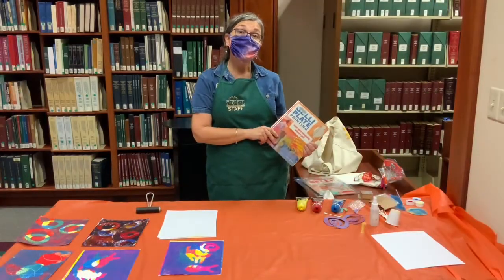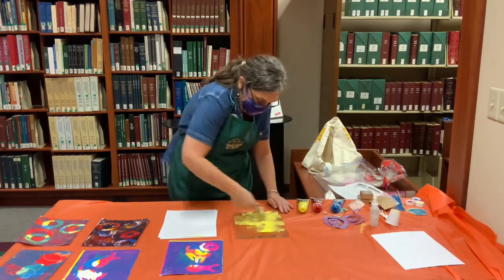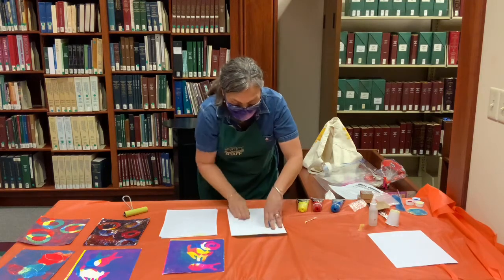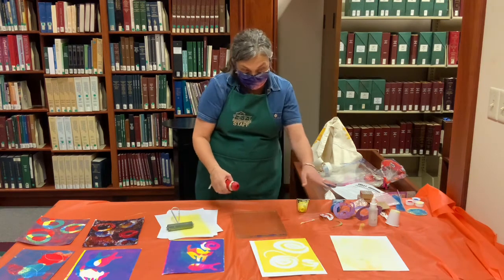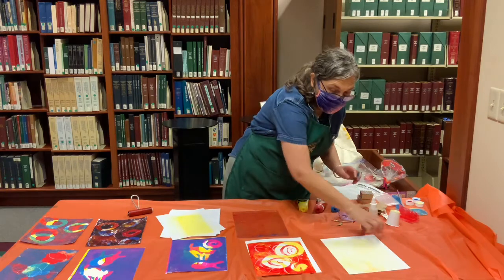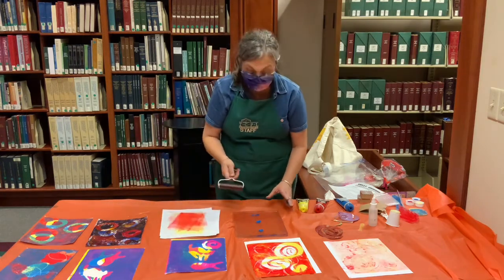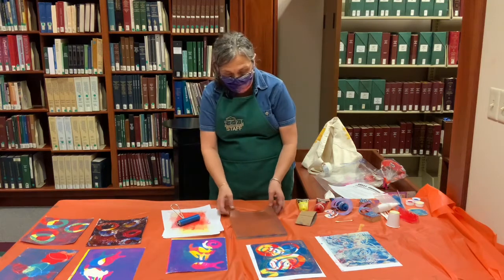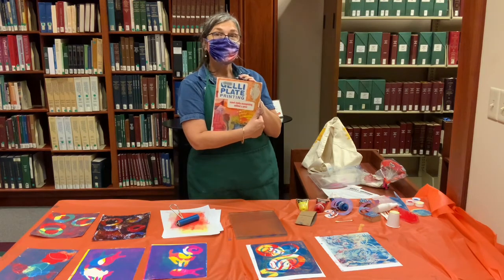Articulate 5: Gelli Plate Printing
In this week’s Articulate video, Sherri demonstrates the gelli plate printing technique.